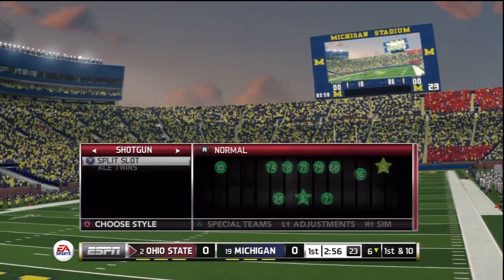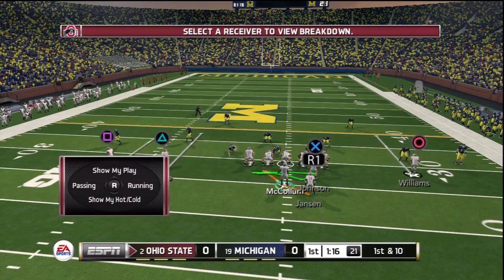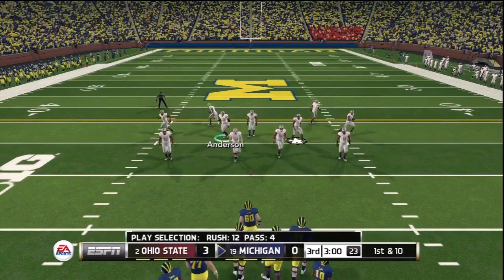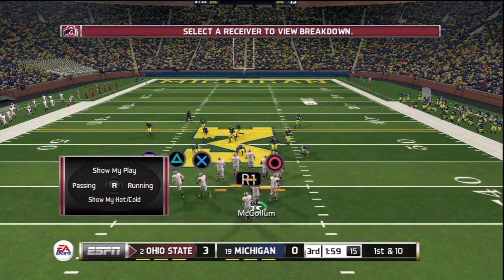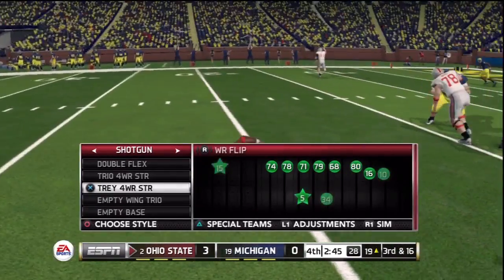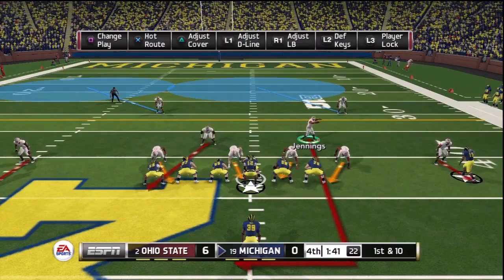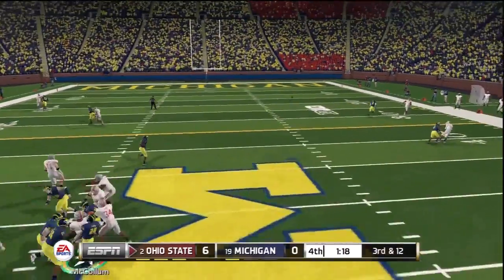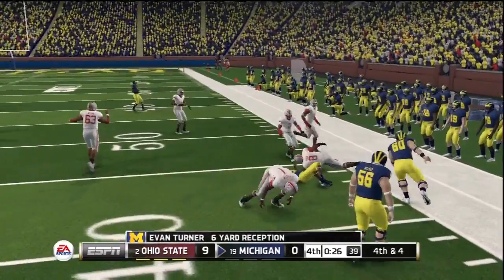NCAA 14 DEMO: NY_KIA31'S REVIEW & COMMENTARY!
Ohio State-Michigan